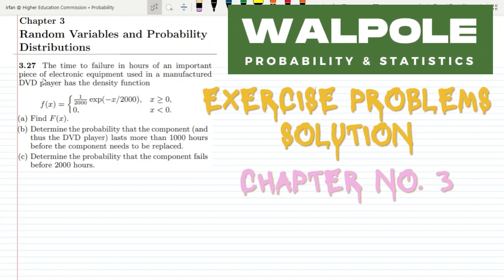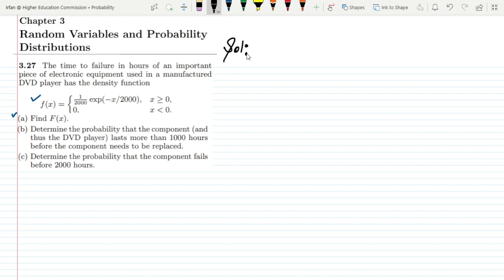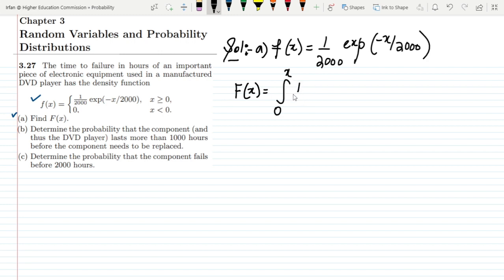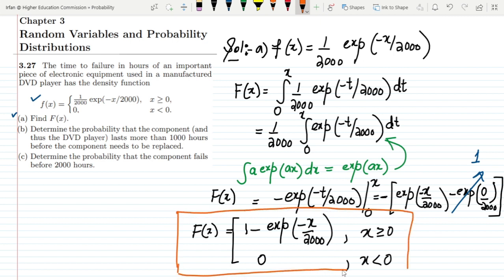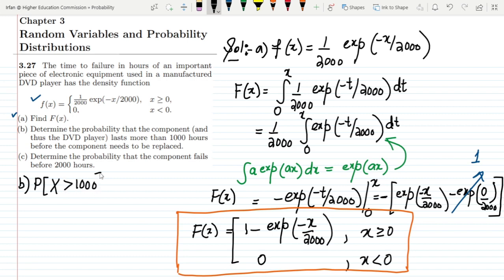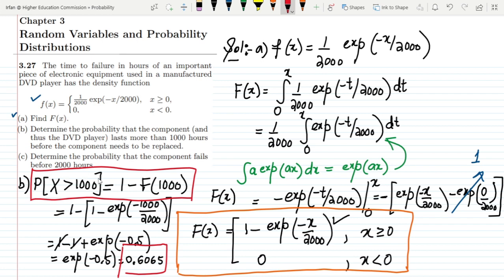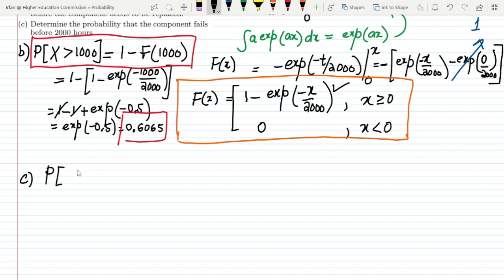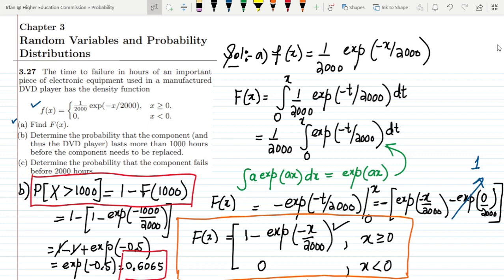CDF Problem 3.27 | Probability & Statistics for Engineers & Scientists by Walpole | Solution Chap 3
This video describes the fundamental concepts related to CDF and its usage in the form of problem 3.27 to calculate different ranges of continuous probabilities.  In this problem, I showed how you can find probabilities from the given ranges of CDF.

3.27 The time to failure in hours of an important piece of electronic equipment used in a manufactured DVD player has the density function
f(x) = 1
2000 exp(−x/2000), x  greater than 0,
0, x less than 0.
(a) Find F(x).
(b) Determine the probability that the component (and thus the DVD player) lasts more than 1000 hours before the component needs to be replaced.
(c) Determine the probability that the component fails before 2000 hours.

Happy Learning :-)